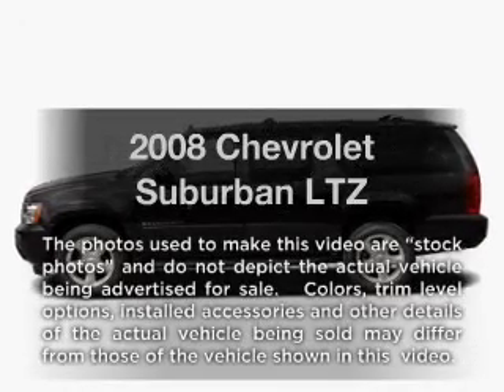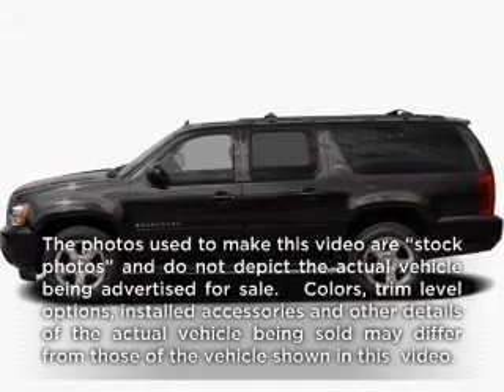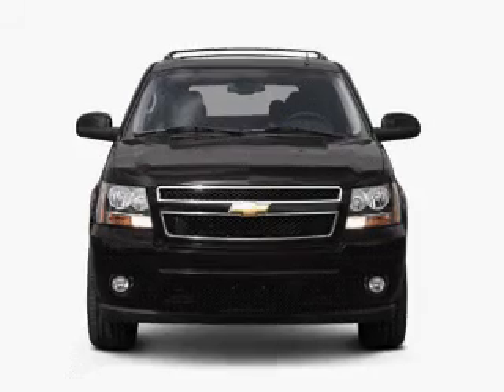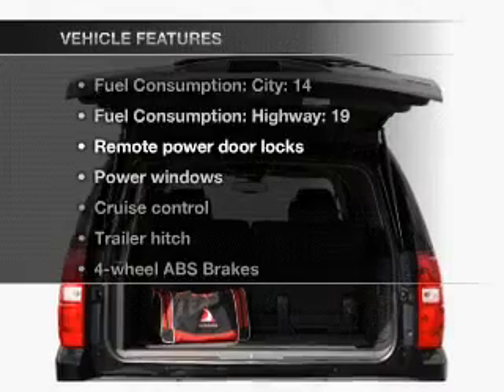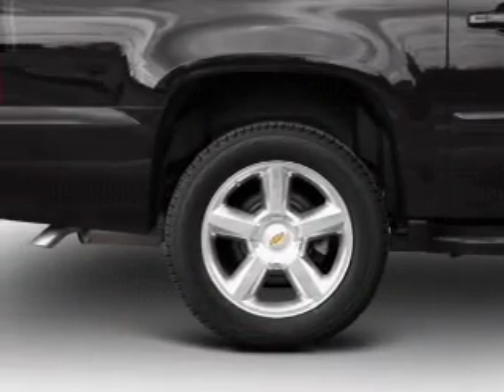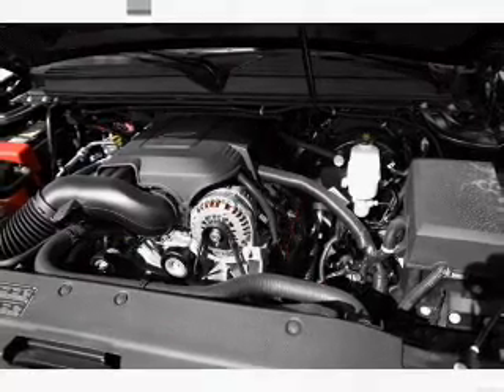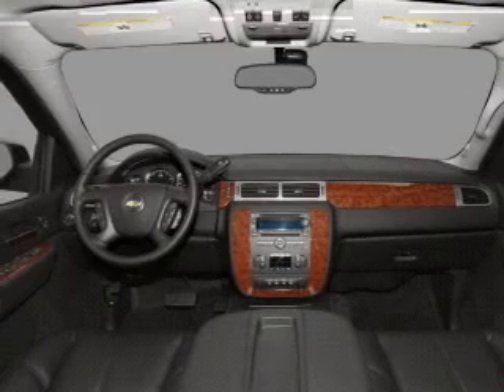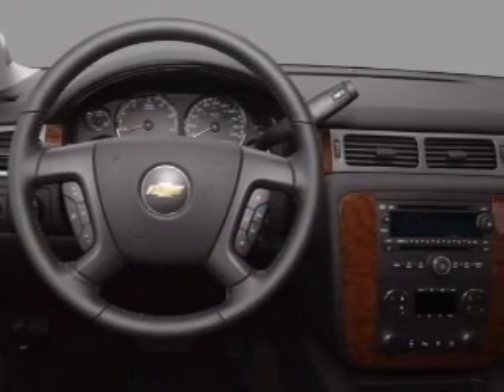2008 Chevrolet Suburban - White Bear Lake MN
Year: 2008
Make: Chevrolet
Model: Suburban
Trim: LTZ
Engine: 5.3 liter 8 cylinder 16 valve
Transmission: 4-Speed Automatic
Color: White Diamond Tri-Coat
Mileage: 43612
Address:
1801 E. County Road F